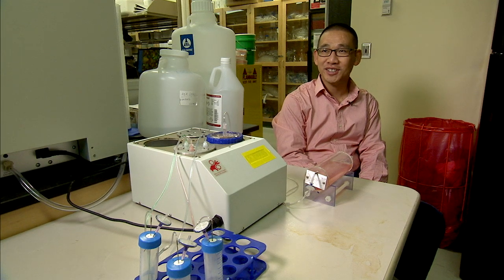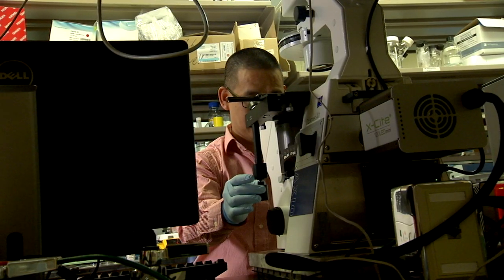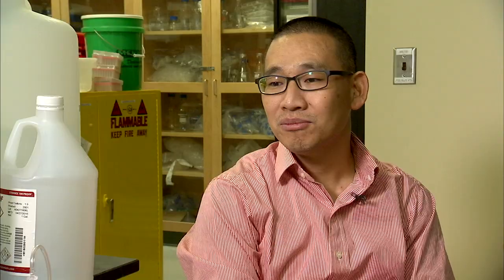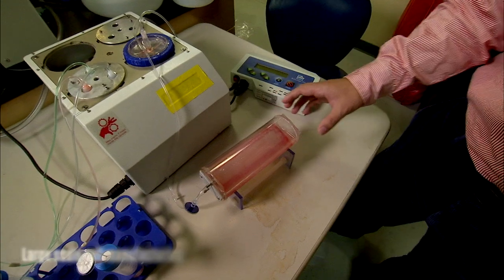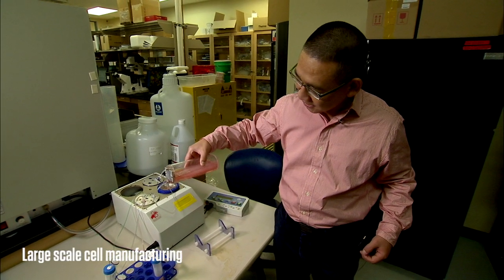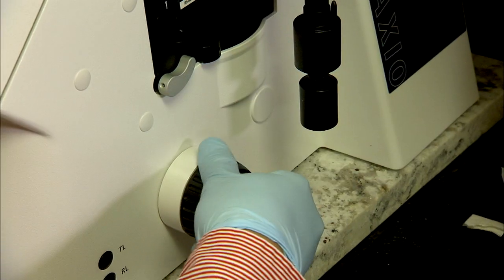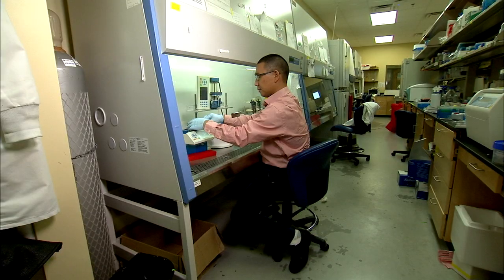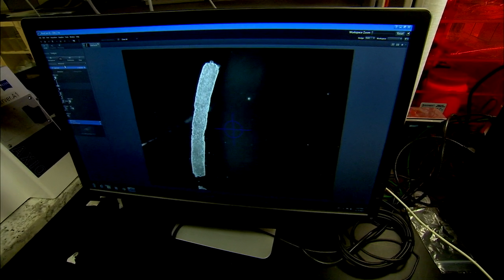Emerging Innovator - Yuguo Lei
Dr. Yuguo Lei developed a novel miniature device for cell manufacturing for use in personalized medicine. This technology produces cells at a significantly higher yield, with lower costs, less contamination and higher purity. It can be integrated in a clinical workflow for use in a patient’s point of care setting. NUtech Ventures recognizes his significant accomplishment as the 2017 Emerging Innovator.